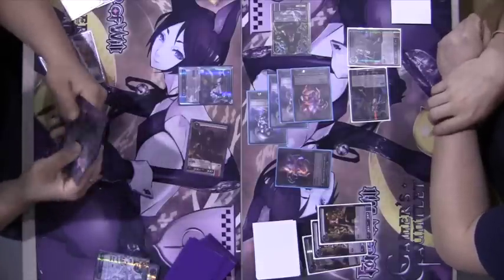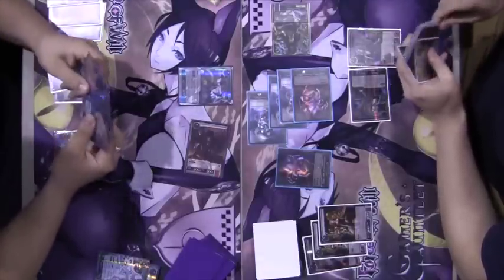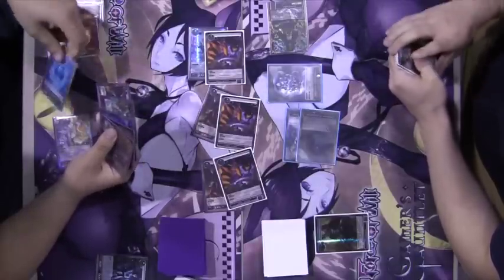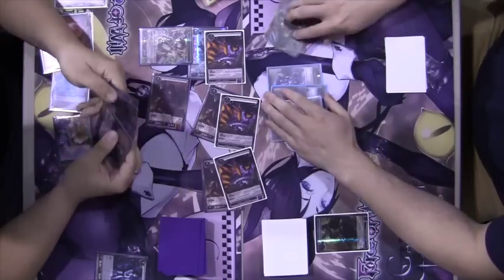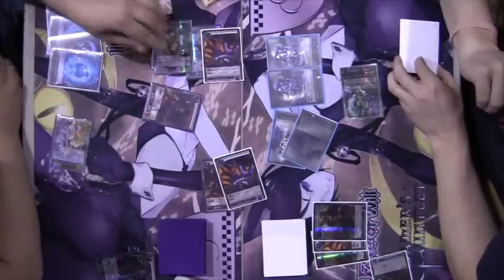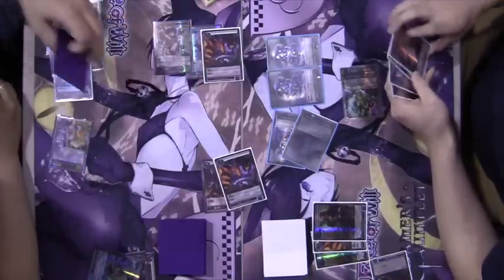Force of Will (TCG) Event Coverage: Gamer's Gauntlet "Caturday" round 3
Hey there guys! This is the day 2 of the WEEK OF CATURDAY! Gamer's Gauntlet hosted the event on May 30th and I was lucky enough to get to do some event coverage! All of the footage will be following Chris Durand of FOW US (Force of Will 101) as he pilots "Odd Grimm Aggro" through the rounds!

Here in Round 3 he is going off against David Salazar who is playing a Red/Black/Green Abdul Vampire Deck.

The next round will be up tomorrow!